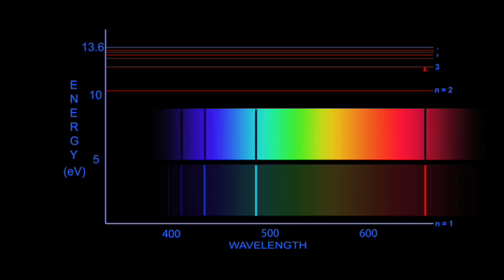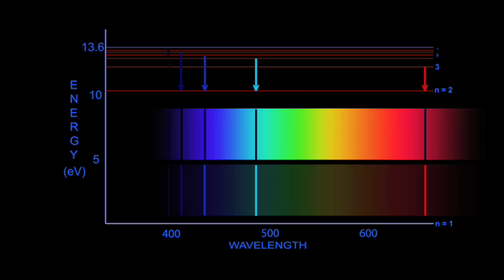Cassiopeia Project - Chemistry 1 - Spectral Lines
This is a collection of unrelated short videos in the field of chemistry. Did you know that there are nearly ninety stable elements? Or that the largest of them can contain close to 800 fundamental particles joined in a complex but stable structure? Well you are mere minutes away from understanding how structure comes about.

This was not made by myself. It was made by the Cassiopeia Project.

"The Cassiopeia Project is an effort ot make science education videos available for free to anyone who wants them. We believe that if you ca visualise it, then understanding is not far behind. Teachers and stufdents are particularly welcome to use these materials."

I want to make clear they say nothing about people who are not teachers and students not being allowed to use this, so I think I'm okay.